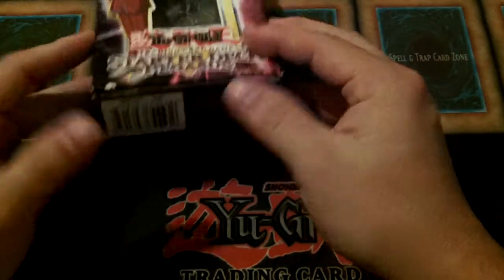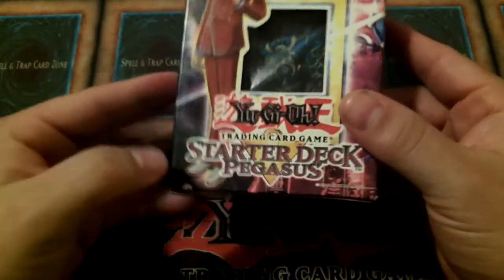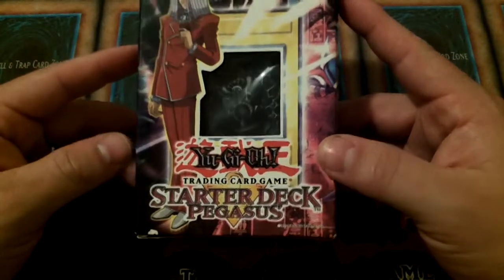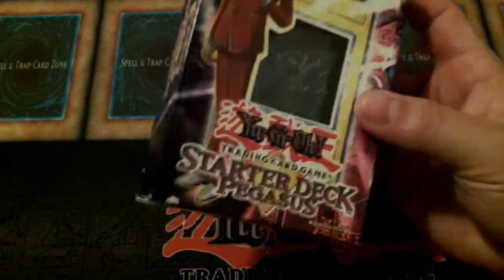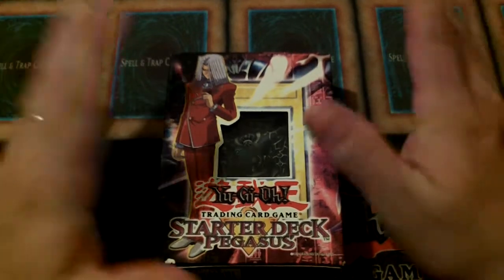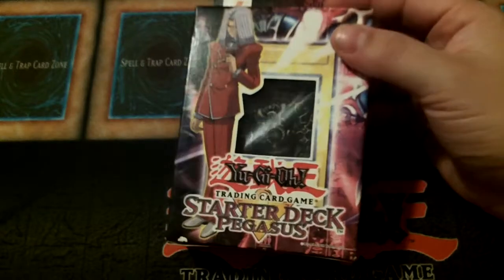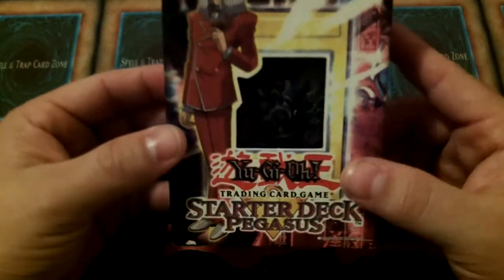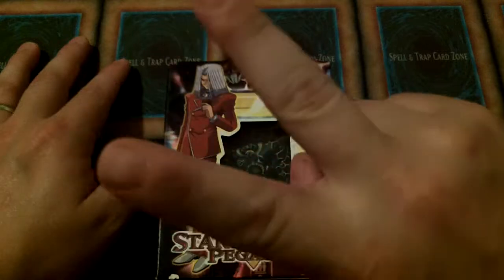YuGiOh Collector's Closet - 1st Ed Starter Deck Pegasus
YGO Articles